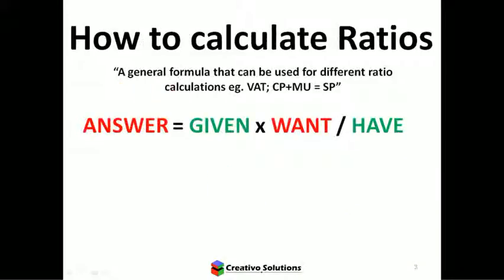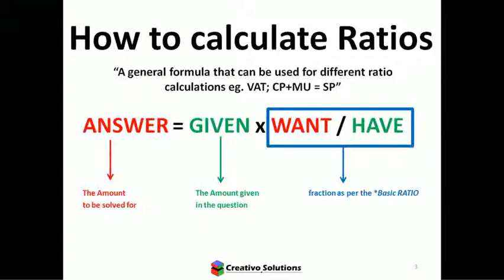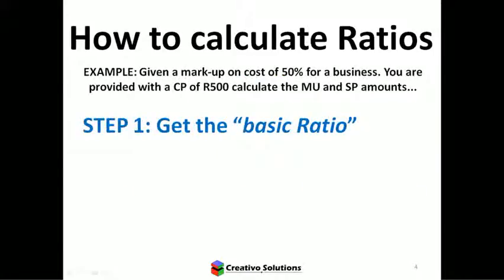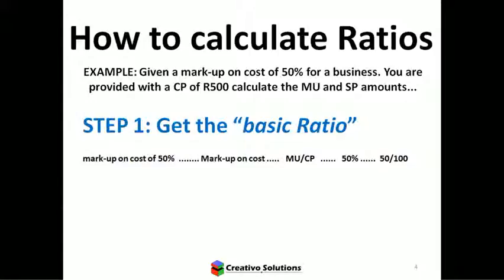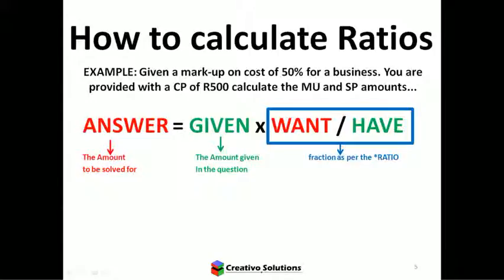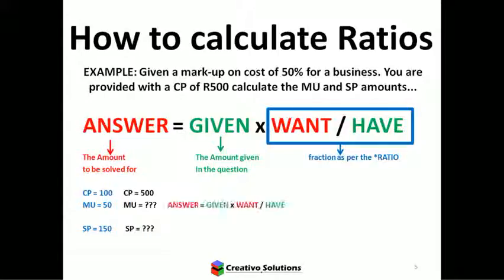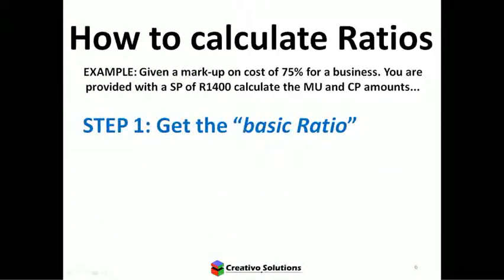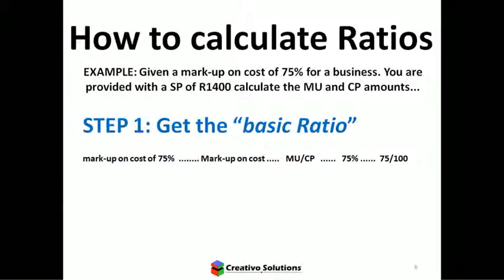Ratio Calculations - How to calculate ratio questions using a general formula that always works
How to calculate missing figures when a ratio is used. Cost Price + Mark-Up = Selling Price. We show how to use a general formula for ratio calculations that can be applied to any mathematical calculation.